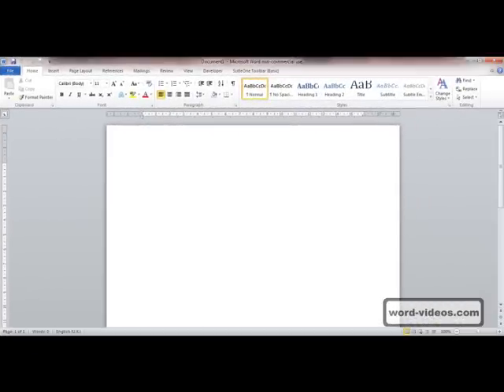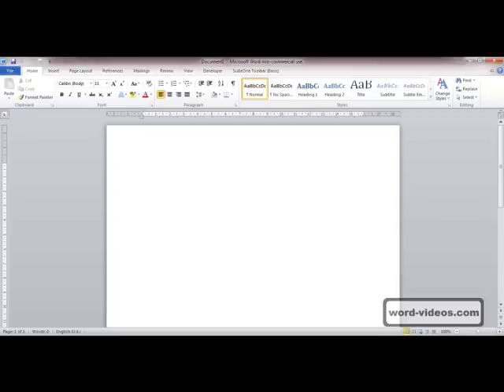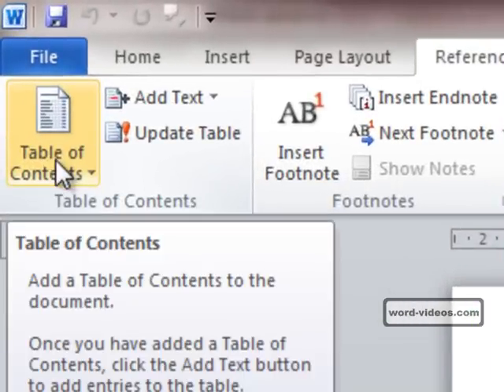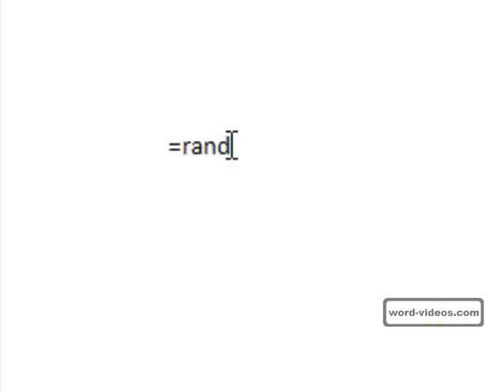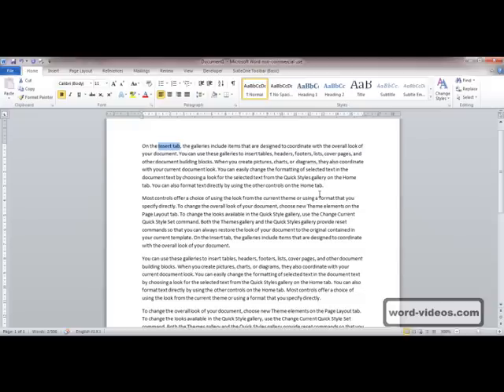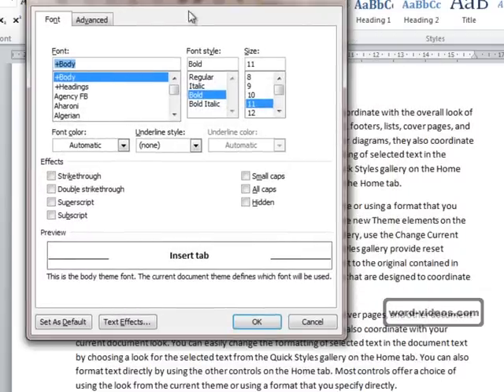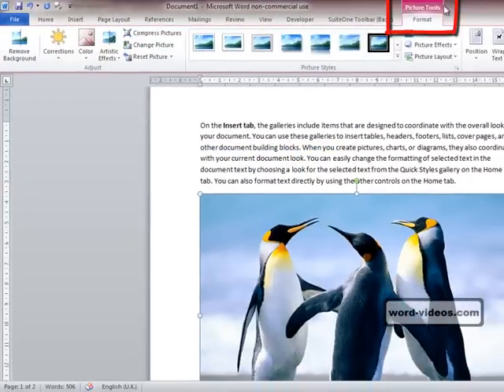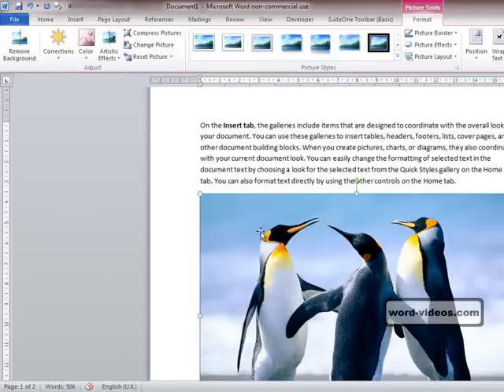The Ribbon In Word 2010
Love it or hate it, the ribbon is here to stay in Word. The ribbon replaces the file/menu navigation system found in releases of Microsoft Word prior to 2007.